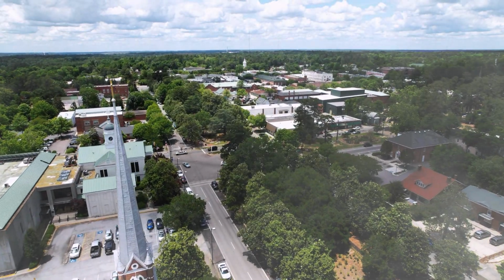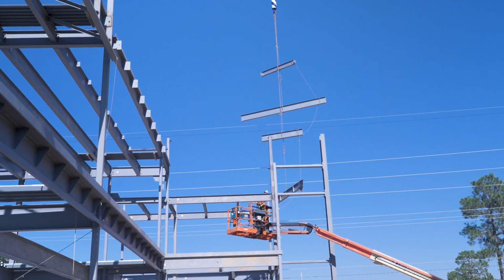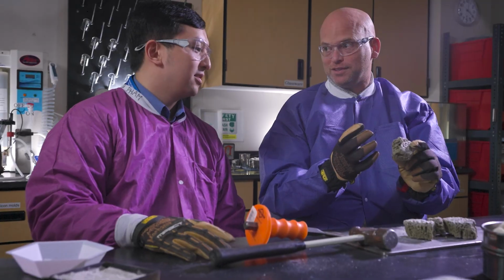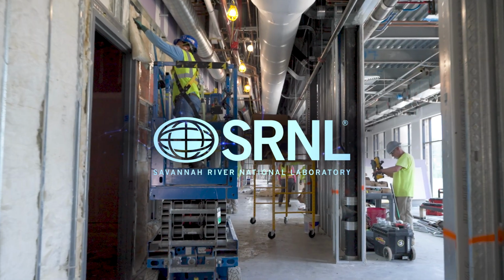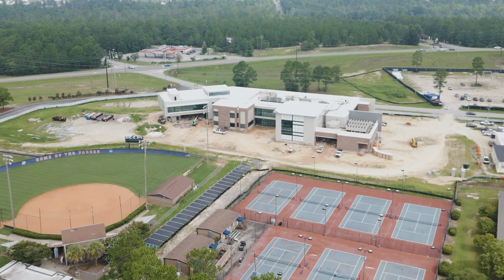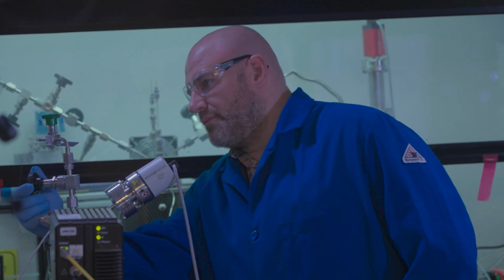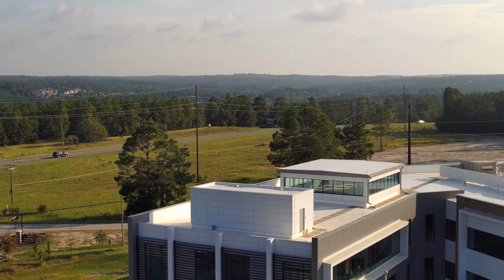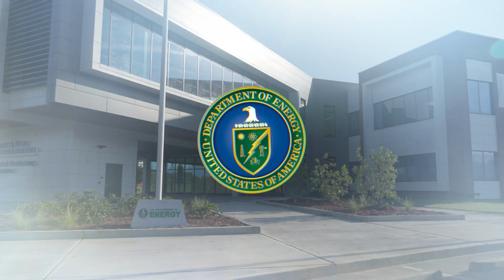SRNL's Advanced Manufacturing Collaborative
The Advanced Manufacturing Collaborative at the University of South Carolina Aiken is a cutting-edge research and development lab operated by the Savannah River National Laboratory.

The AMC promotes collaboration with academia, industry partners and government agencies, driving innovation and supporting the Department of Energy mission and SRNL’s important work in environmental stewardship, national security and energy resilience.

The AMC expands SRNL’s footprint beyond the Savannah River Site, reducing barriers to working with top experts in environmental technologies, energy infrastructure, nuclear energy and fusion energy. The AMC will support job creation and expand industry partnerships and technology commercialization.